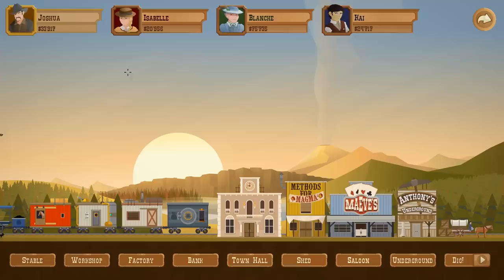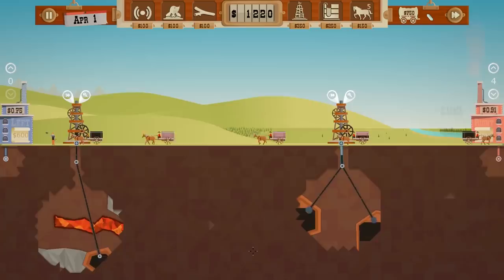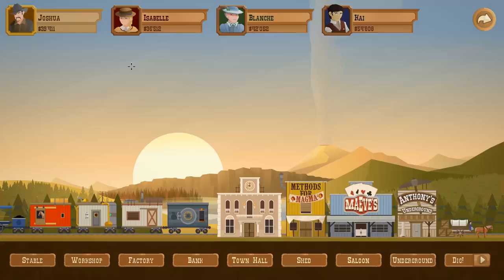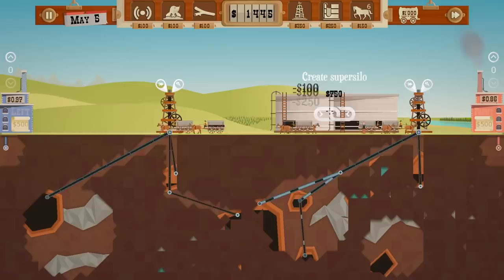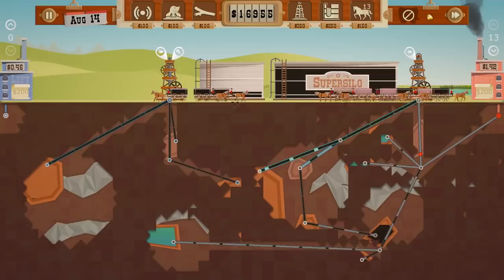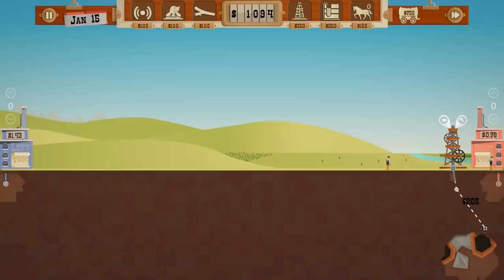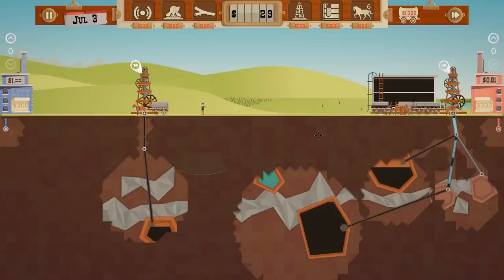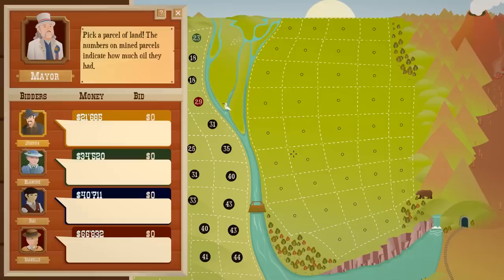Gas EVERYWHERE and RECORD OIL SUPPLY! - Turmoil The Heat is On Gameplay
Welcome to Turmoil! Turmoil got a new DLC - Turmoil The Heat is On! Join Blitz as he digs deep for oil, mines through rocks, and burns up in the LAVA!

Turmoil Heat Is On Game Overview:

Turmoil - The Heat Is On is a brand new campaign with tons of oil to dig up and convert into cash! It is designed to make you feel right at home, but at the same time offer lots of new mechanics and fun features. Here's what you can expect!

Turmoil The Heat Is On Gameplay Features:

►A new town (and mayor!) and a new oil-rich map divided into three areas.
►In each area, new drilling mechanics are introduced, powered by a new underground substance: magma.
►You'll see familiar faces like Edward and Fred and William. They brought their goods with them in train wagons, so you can instantly stock up on all your favorite drilling gear.
►There are also new people, like Philip, who runs a shady card game in the saloon.
►Jack is a new character that runs a magma tools operation from his shed. He likes chicken.
►Anthony is also back from last time. Instead of dealing in diamonds, he has his own store where you can sell and buy all sorts of underground treasures.
►The new mayor is not quite like the old one. His tips are free, and he uses a different auction system. But shares still cost money!
►There's a cat walking around the village! He doesn't do a whole lot, but what can you expect from these creatures?
And last but not least: a couple of brand new music tracks!

Turmoil Heat Is On Evolution:

A lot of the content in The Heat Is On is based on learnings from Turmoil. We noticed that not all of the players used natural gas to its full potential. That's why we've lowered the entry level for using gas. From the start, Left and Right Inc. will have built-in gas intake capabilities. No more expensive upgrades needed, high oil prices for everyone! Overall, the exploitation of gas has been made more straightforward. Experienced players should however not be afraid that the game has become less challenging. Playing the drilling game is still all about making smart decisions under time pressure, especially in the final area!

The metagame in this new DLC-campaign offers more depth. Instead of diamonds, a total of 9 underground treasures are available. Collecting them all (by trading or digging them up) will offer great benefits. Besides this, the village offers even more things to do, like playing a card game for money.